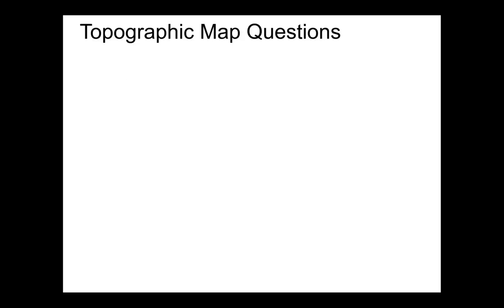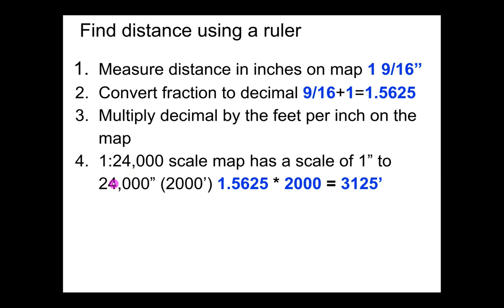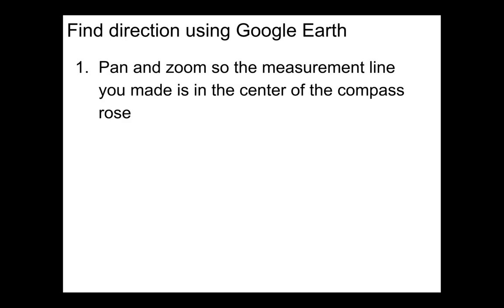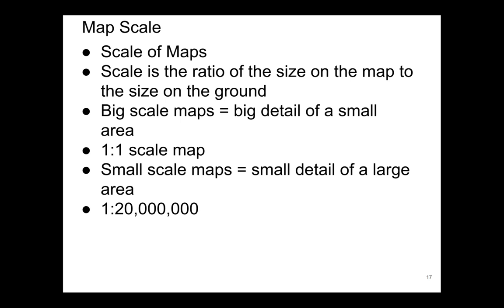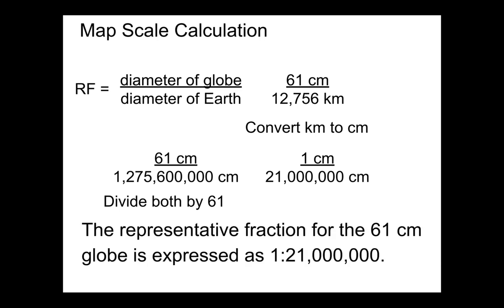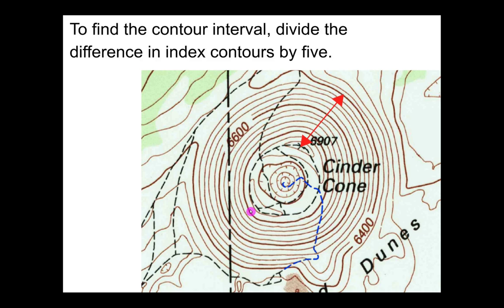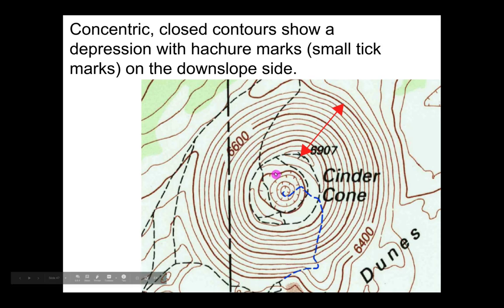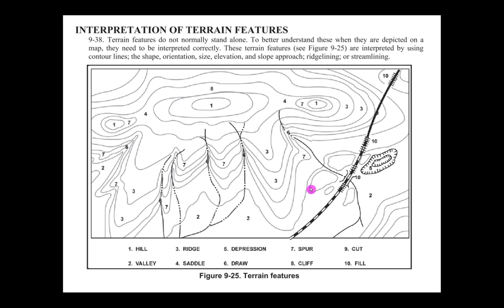Lab 13: Topographic Maps